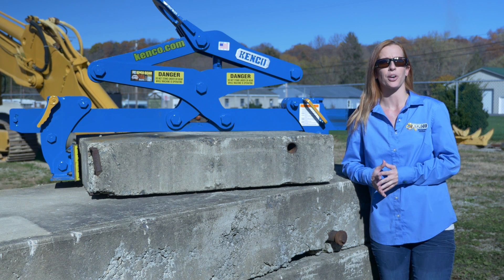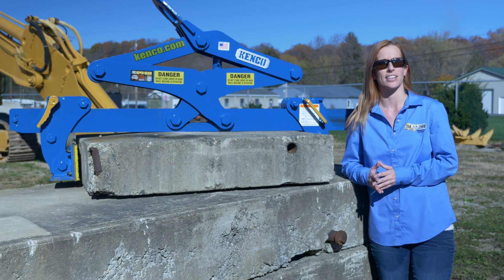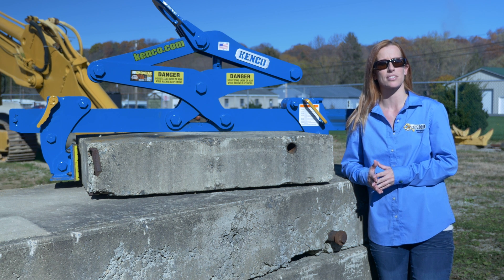Introducing the MultiLift V4 - Kenco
Kenco offers a product to lift and move slabs such as concrete block, sidewalk pads or other precast items. When an adjustable lifting grab is needed, the Kenco Multilift is the attachment you need. This automatic lifting grab allows contractors to maneuver heavy block objects up to sixty eight inches wide.

The new patent pending design is simple to operate –  The legs are positioned just by flipping a lever and sliding them to the desired width. The specially engineered pad angle assemblies can also be pulled off and switched to opposite sides, allowing the ability to grab concrete structures like culvert boxes from the inside out.

Each pad angle has a replaceable polyurethane pad which attaches to a steel plate. Standard models offer grip ranges starting from 3 inches and up – to a full 68 inches, with capacities of up to 8000 pounds.

Custom grip ranges, pad assemblies, and capacities are also available.